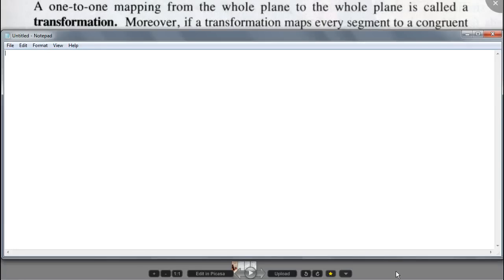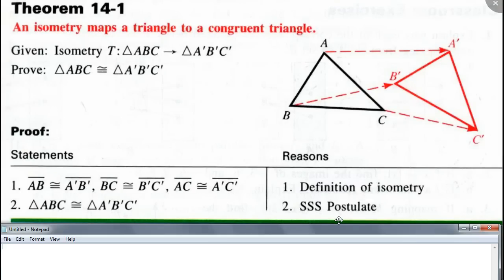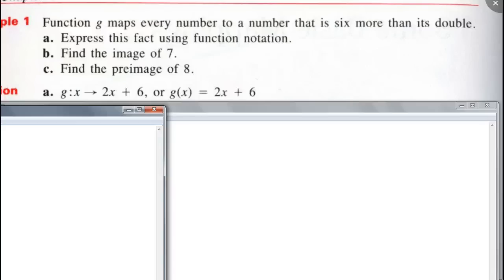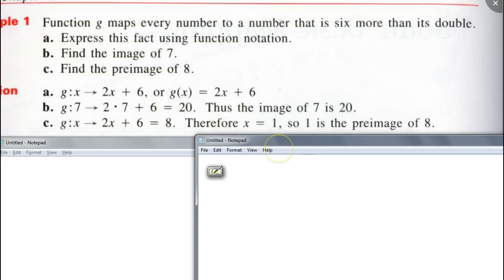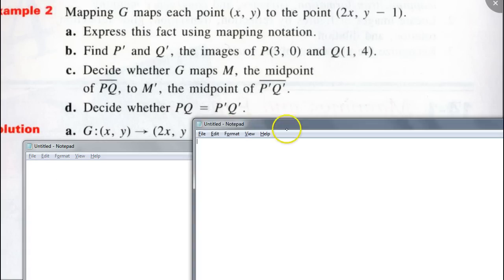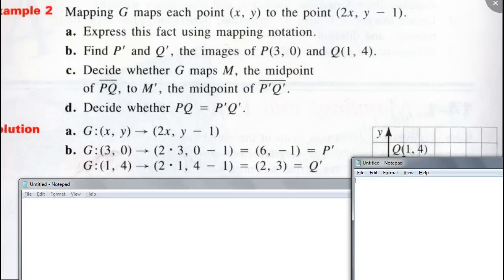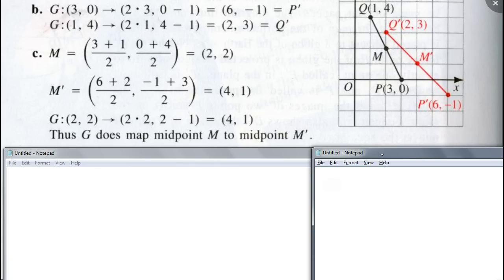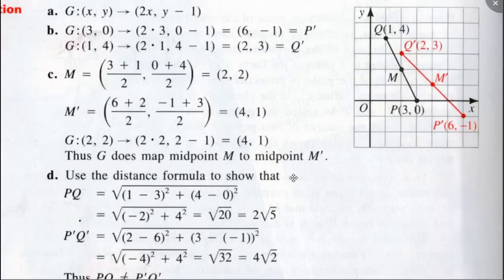Geometry 14.1.3 (3/3 - part3) Mappings and Functions